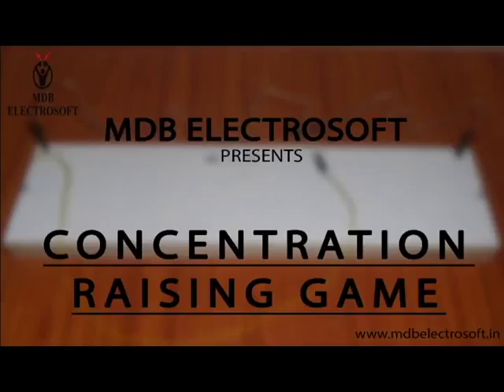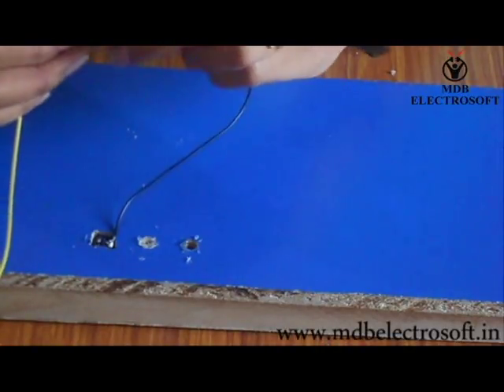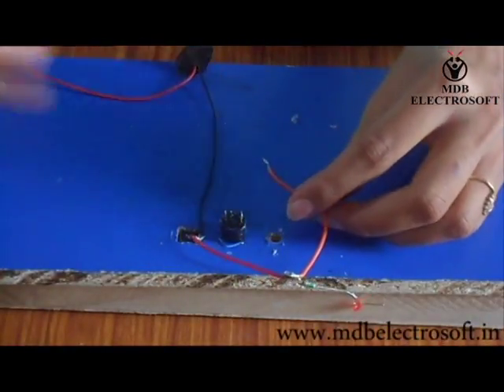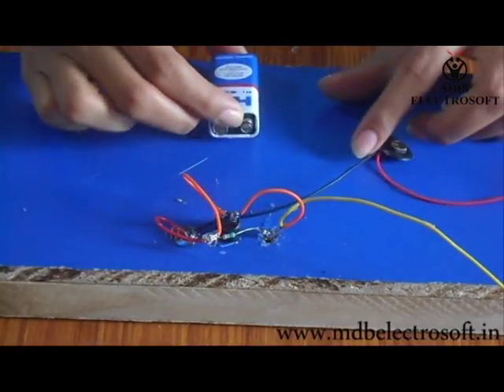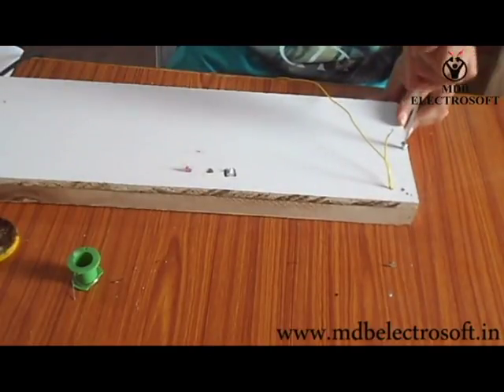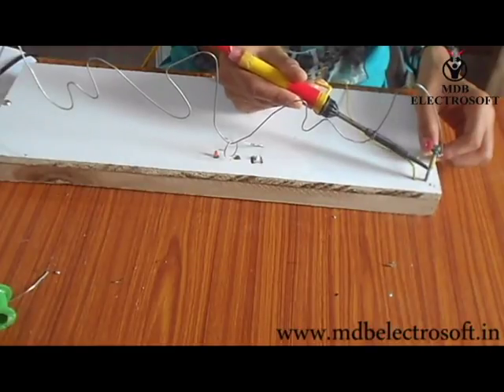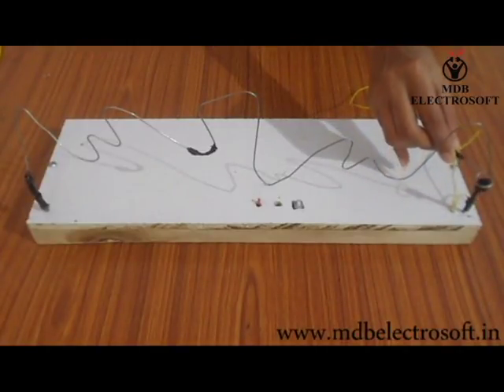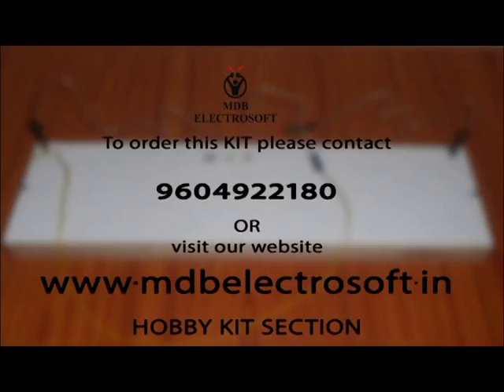Concentration and Patience increasing fun game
The game is test of once patience, concentration and steadiness. In this game one wire is fixed and one small rounded ring wire is free to move. While playing game one has to move ring of wire from one end to other end of fixed wire without contact. If ring touches fixed wire, buzzer will blow and LED will glow indicates fowl hence player has to start game again. The game can be complete by the person having good concentarion